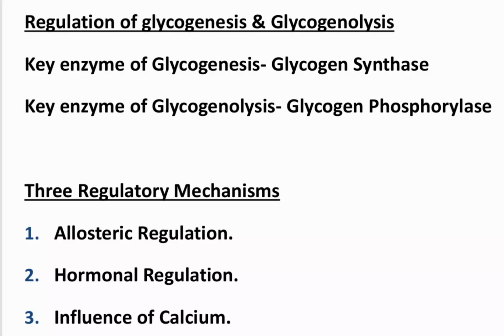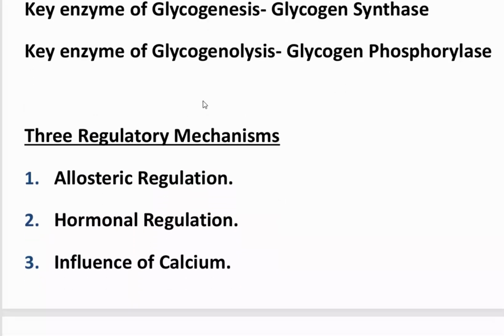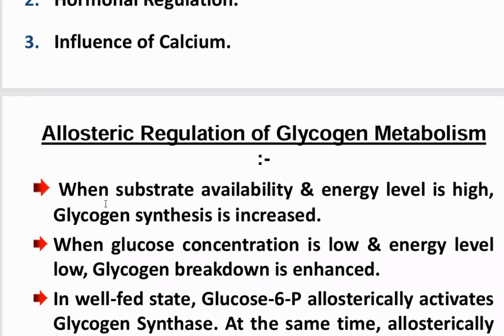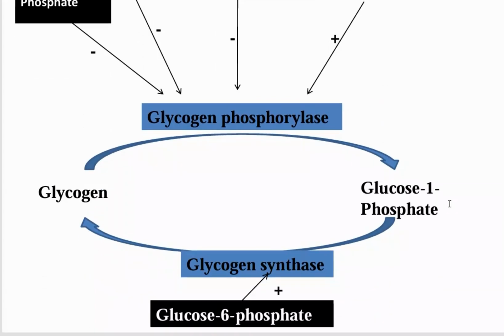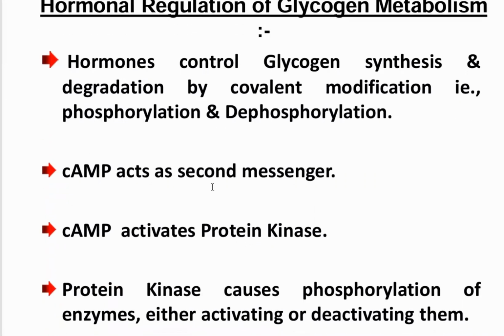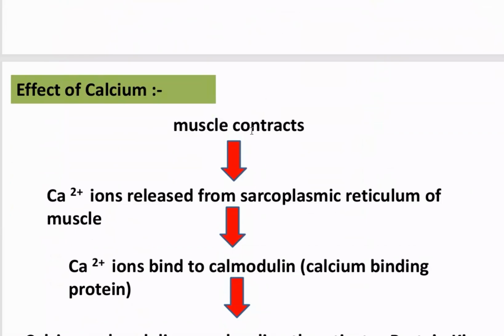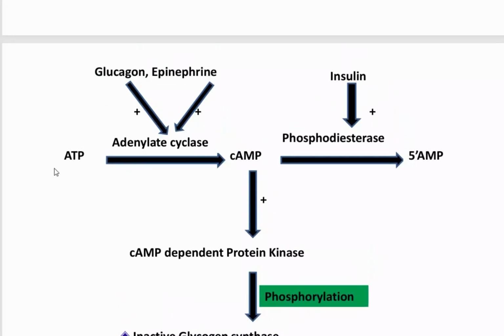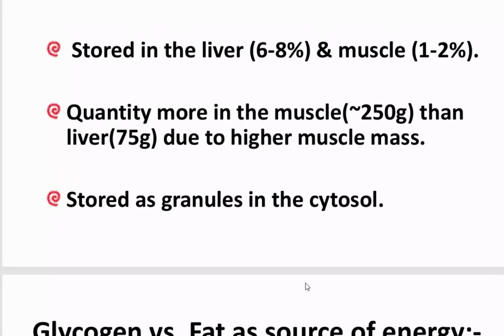Glycogenesis and Glycogenolysis Regulation | PART 2 | Made Easy | Metabolic Pathway Control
In this video, we explore the regulation of glycogenesis and glycogenolysis, two essential pathways of glycogen metabolism. Learn how hormones such as insulin, glucagon, and epinephrine regulate glycogen synthesis and glycogen breakdown to maintain blood glucose homeostasis.
Topics Covered:
✔ Introduction to glycogen metabolism
✔ Glycogenesis and glycogenolysis overview
✔ Role of glycogen synthase and glycogen phosphorylase
✔ Hormonal regulation by insulin, glucagon, and epinephrine
✔ cAMP-mediated signaling pathway
✔ Covalent and allosteric regulation
✔ Physiological significance in liver and muscle
✔ Important examination points and MCQ concepts
This lecture is useful for students of Biochemistry, Physiology, Life Sciences, Biotechnology, MBBS, Nursing, Pharmacy, B.Sc., M.Sc., NEET, CSIR-NET, SET, GATE, and university examinations.